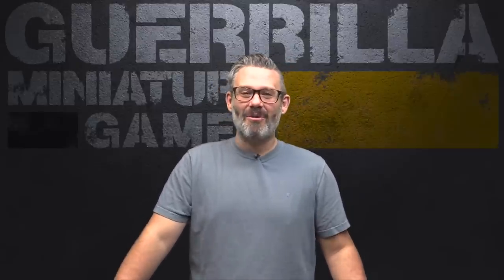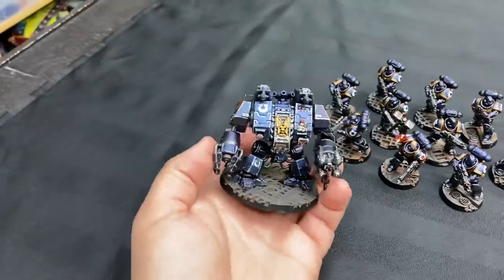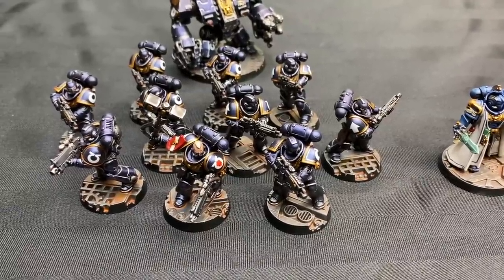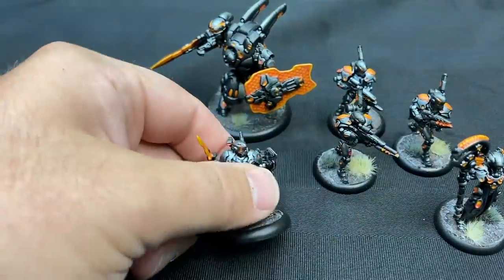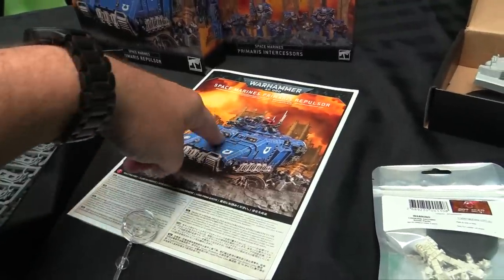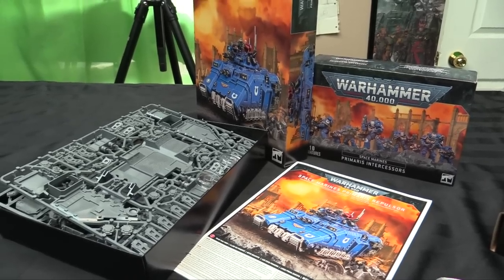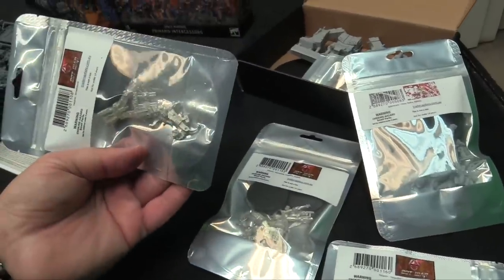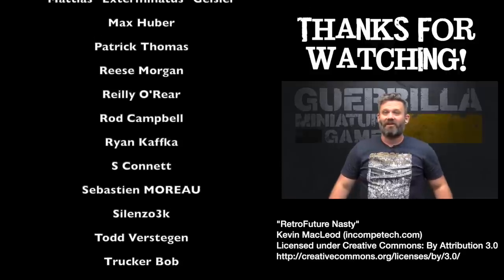On the Paint Table - Ultramarines and WARCASTER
Check out the models I painted (in IPHONEVISION!) and check out my upcoming projects.